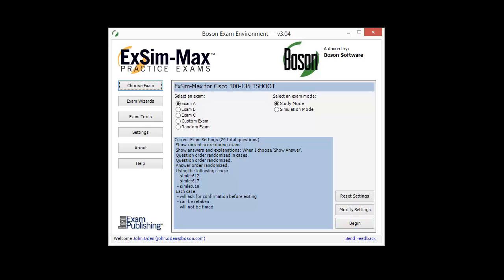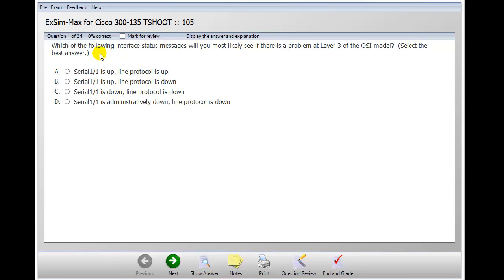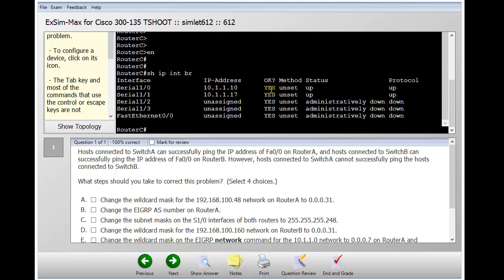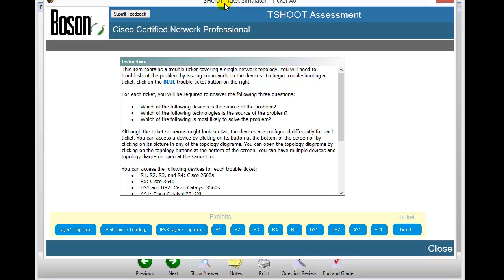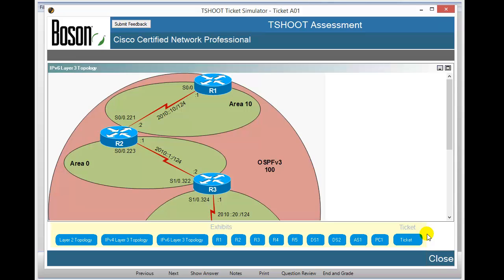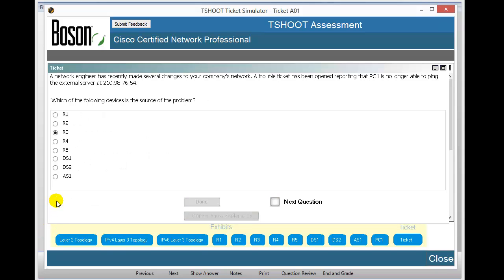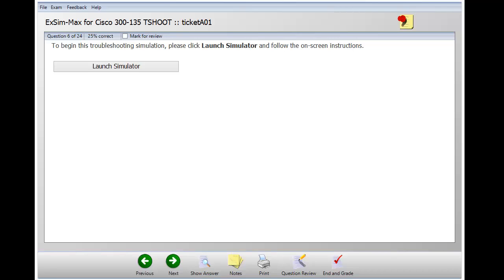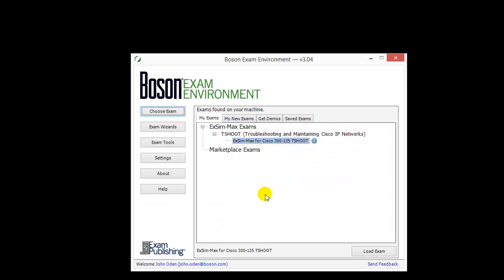TSHOOT 300 135 Demo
This is a product demonstration video for Boson ExSim-Max for Cisco TSHOOT 300-135.